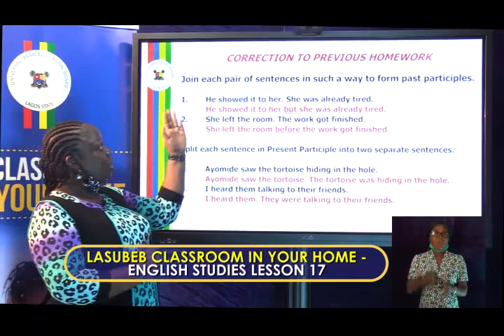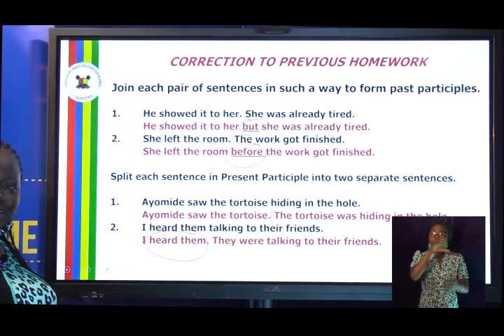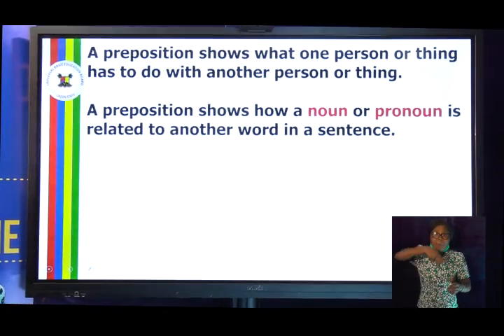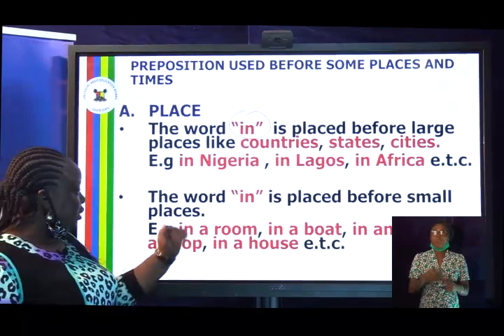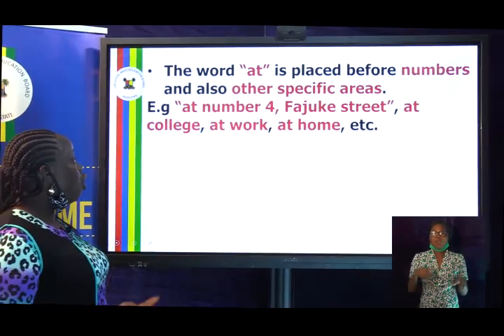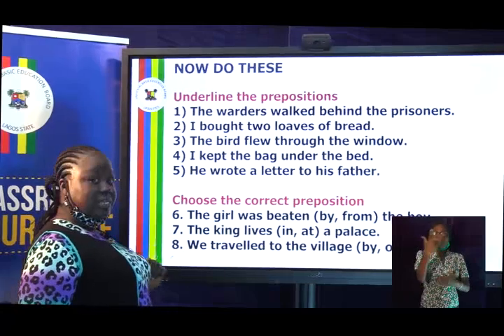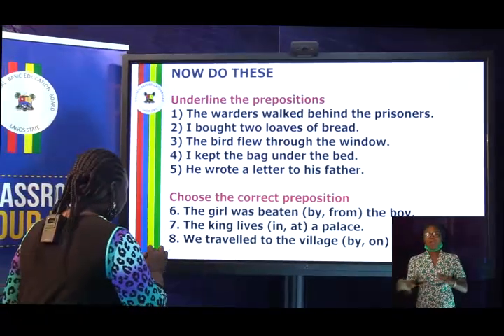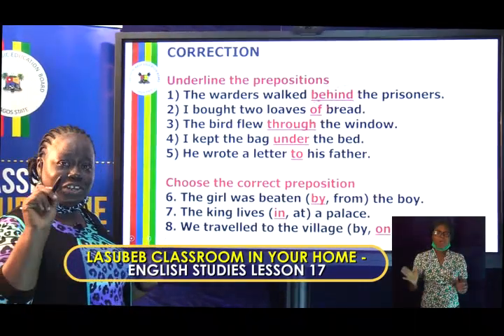LASUBEB CLASSROOM IN YOUR HOME - ENGLISH STUDIES LESSON 17